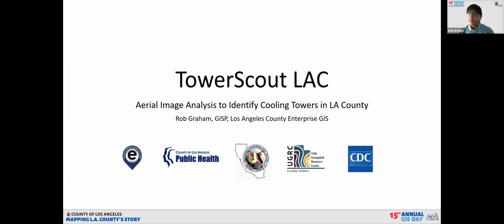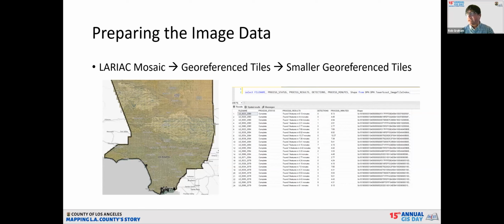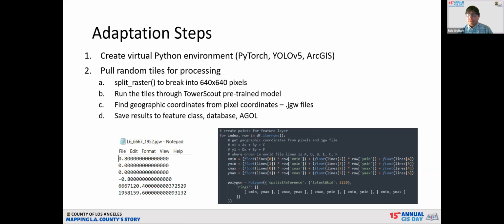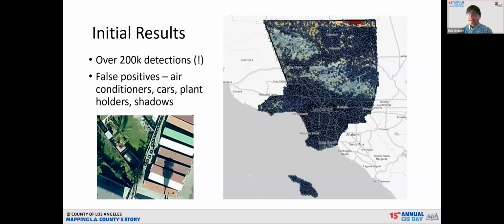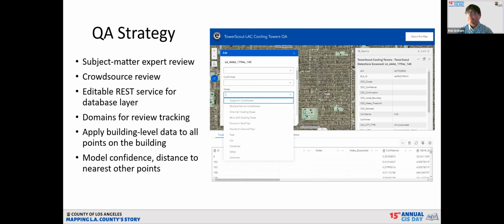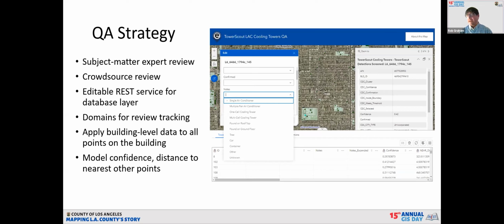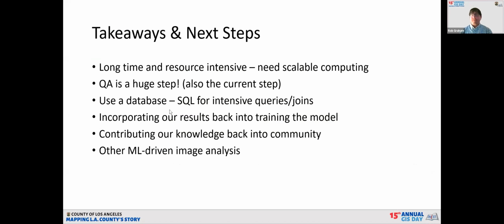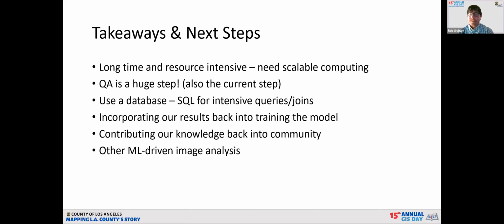USING AERIAL IMAGERY AND MACHINE LEARNING TO IDENTIFY COOLING TOWERS IN LA COUNTY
Extending TowerScout to use high-resolution imagery from the Los Angeles Region Imagery Acquisition Consortium (LARIAC) program with Python and a machine learning model to create an inventory of potential cooling towers across the county. The work is in response to a County Board of Supervisors Motion 22-3170: Evaluating Strategies to Prevent Legionnaires’ Disease and Improve Disease Surveillance and Response.